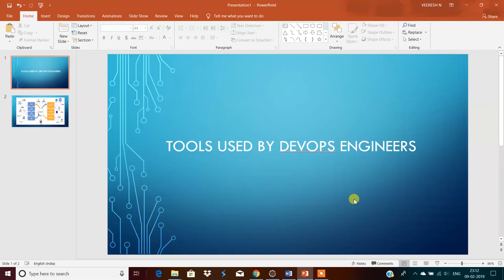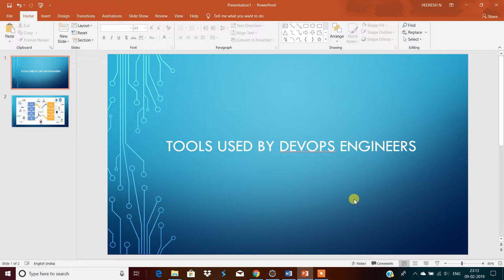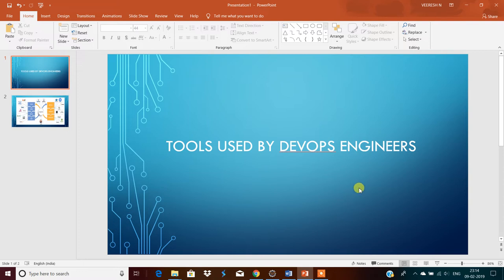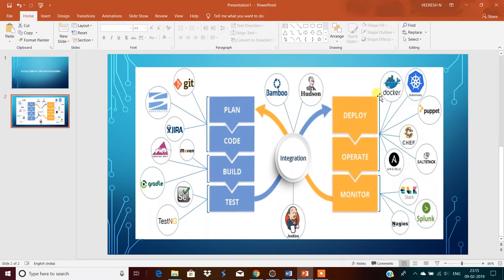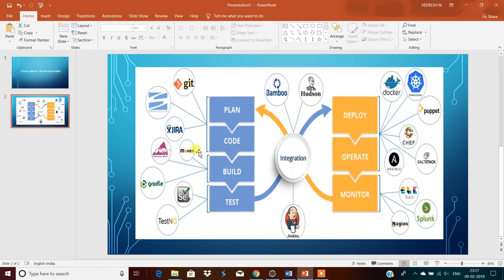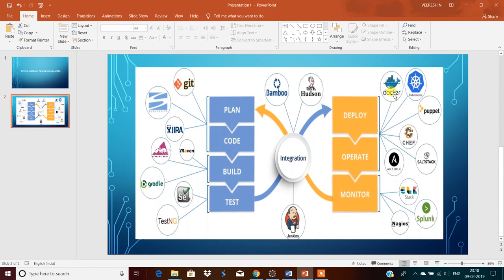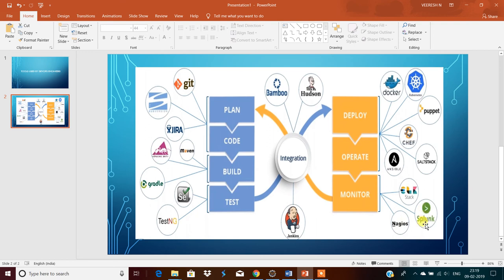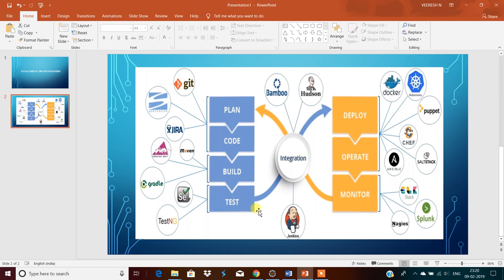Top Tools Used by DevOps Team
Described about DevOps tools like GIT, JIRA, Maven, Selenium, TestNG, Docker, Kubernates, Puppet,  Chef, SaltStack, Ansible, Stack, Splunk, Nagios..etc